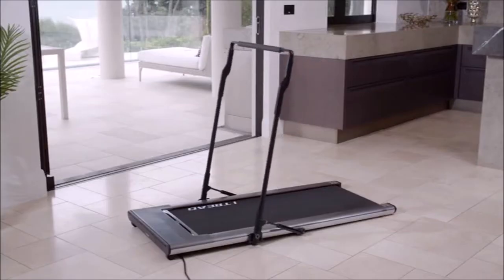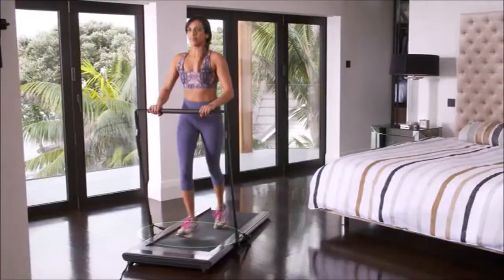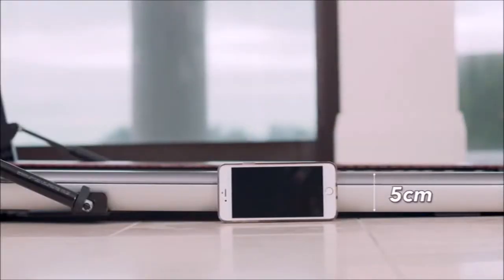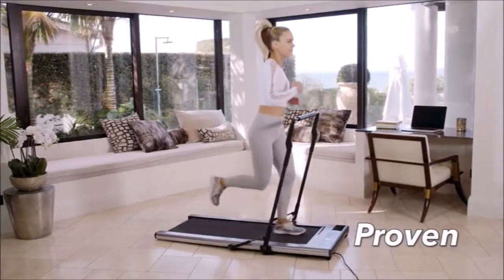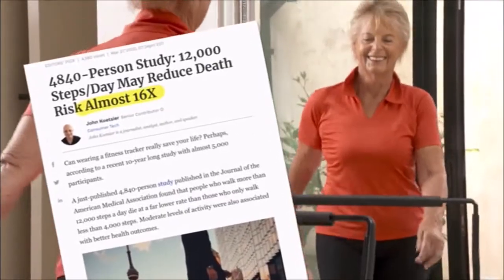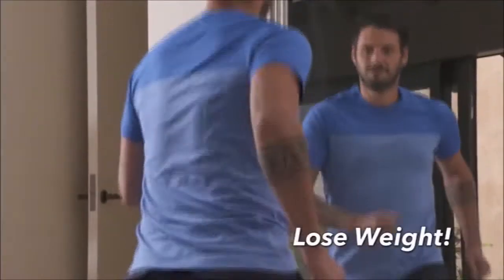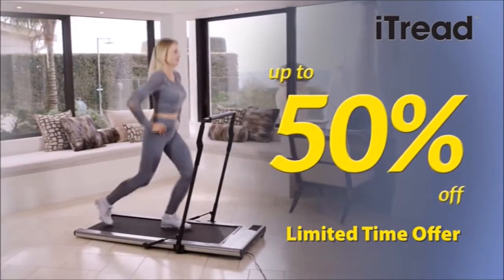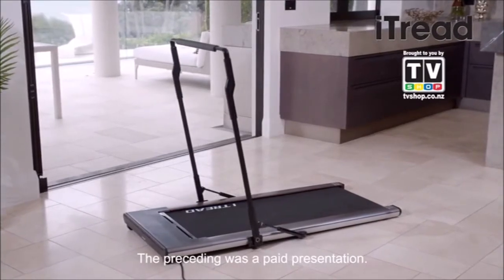PTV Network New Zealand: PTV1 Nightly Closedown (Mock)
As a savant of the New Zealand media, my dream television network - Patrick Te Pou Enterprises Ltd (trading as PTV Network New Zealand) - is made up of the largest family of free-to-air channels in the country, similar to ITV in the UK.

The video you are about to see is a mock closedown sequence. It is intended that each PTV Network channel (except CPTV or Children's PTV which is similar to CITV) would close transmission and although infomercials would run for 2 hours each night (straight after closedown). These are followed by a test pattern with background music which would be shown on screen until the start of the next day's transmission, although the music within this video is muted due to copyright restrictions.

Infomercials cannot be shown in the early hours of Good Friday, Easter Sunday or Christmas Day. This is due to the Broadcasting Act 1989 which states that no advertising can be shown on New Zealand television on those days. The test pattern will be shown just after closedown (in place of the infomercials).

This is the last few minutes of an iTread infomercial (courtesy of TV Shop/Brand Developers), followed by a test pattern featuring a photo of Ella Webster - aka Miss Victory Violet (photo courtesy of Liz Jury, one of the experienced pinup photographers in New Zealand) - a trained hairdresser and pinup model based in Auckland.

Already well known to members of the pinup community for her vintage looks, Ella was crowned Miss Pinup New Zealand 2014 and Miss Viva Las Vegas 2015 before moving to London in 2016. She has since returned to New Zealand.

PLEASE NOTE: The iTread infomercial was recorded at the time of transmission and some information contained may be expired.